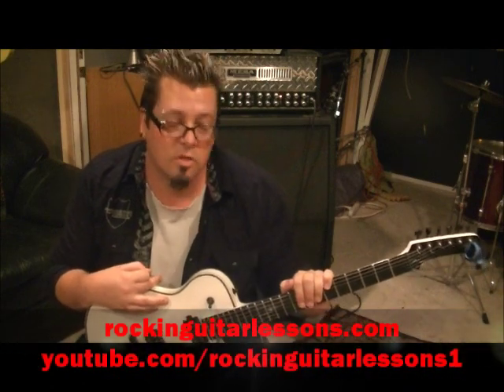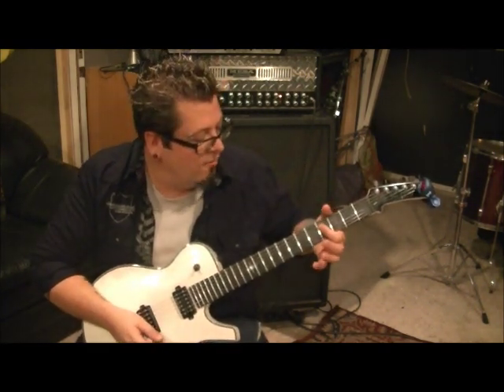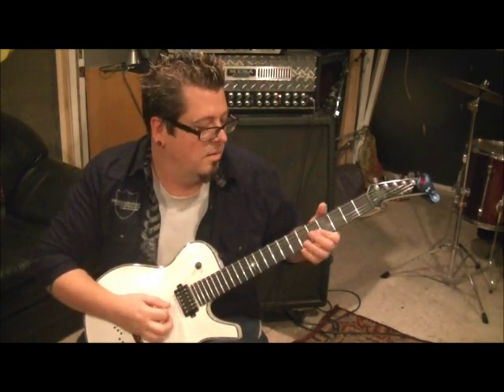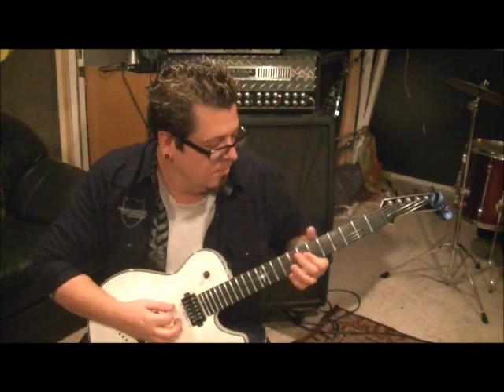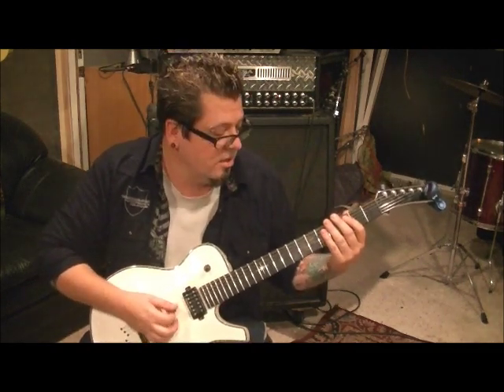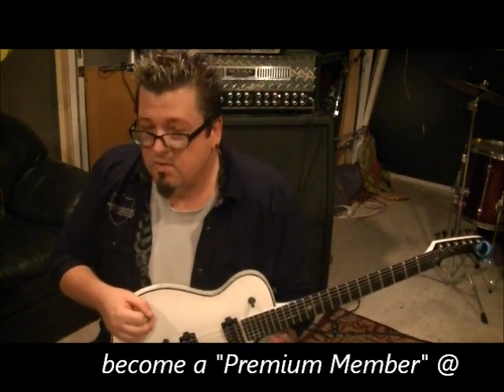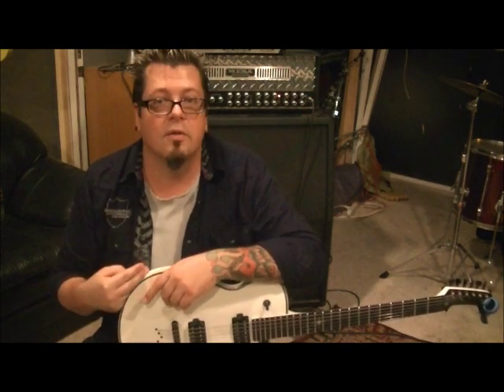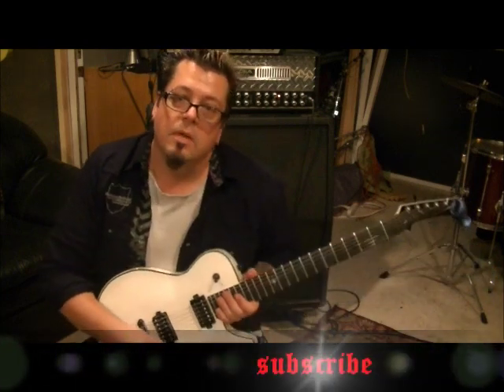Dio - Stand Up And Shout - Guitar Lesson by Mike Gross - How to Play - Tutorial